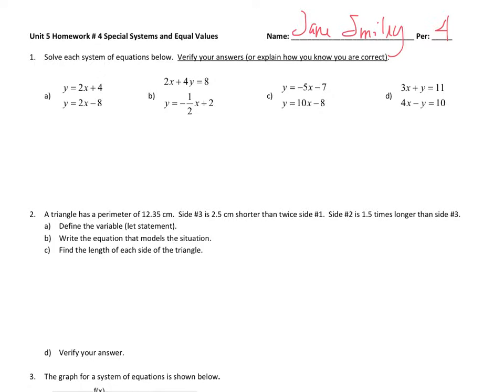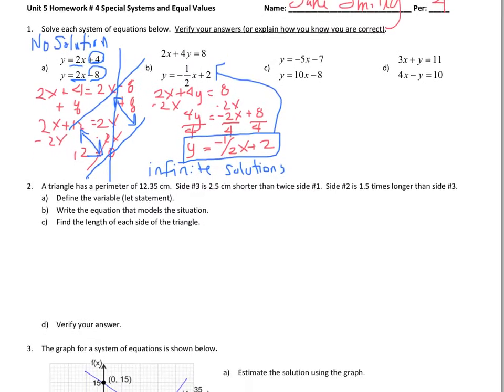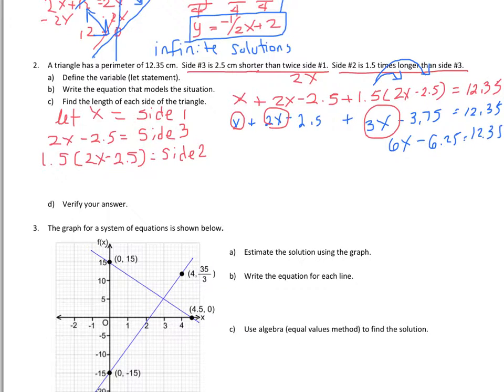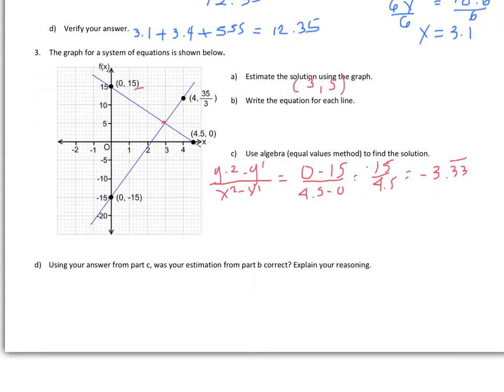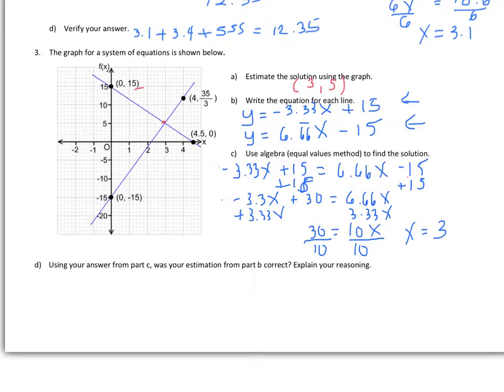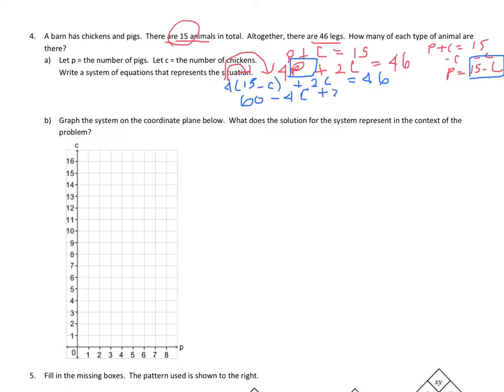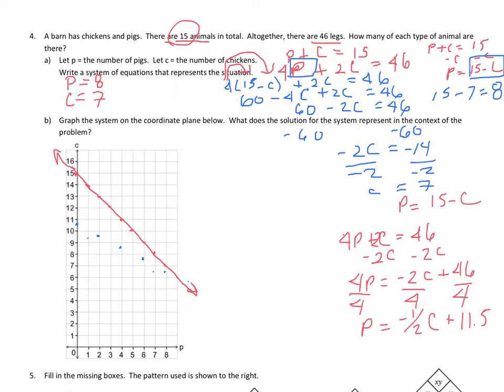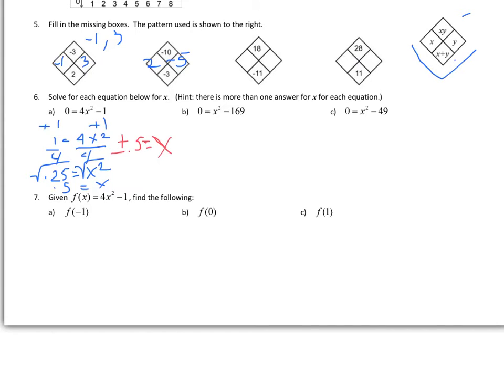unit 5 HW